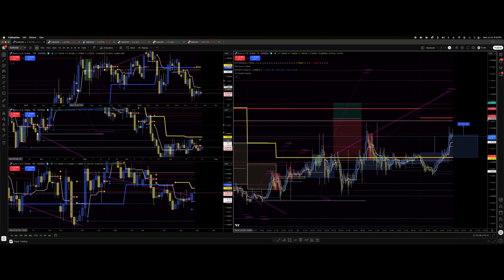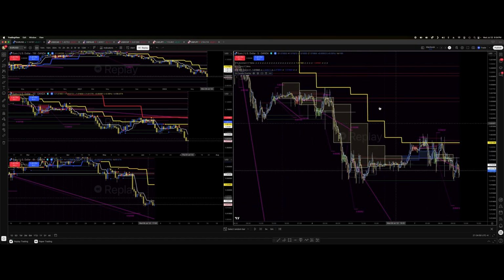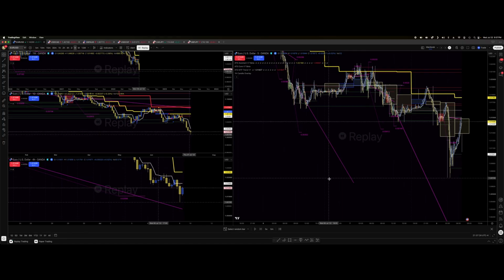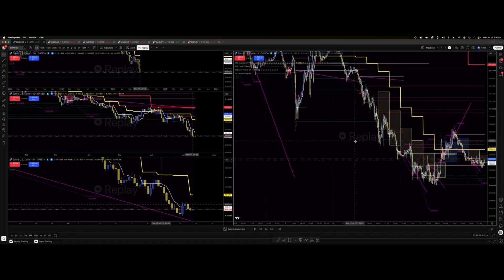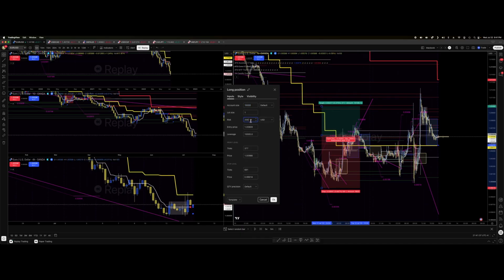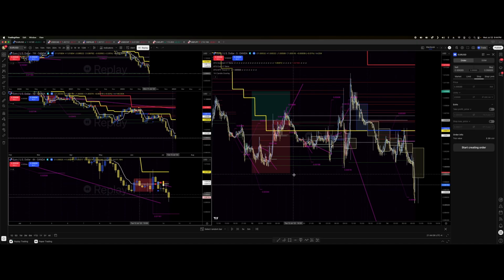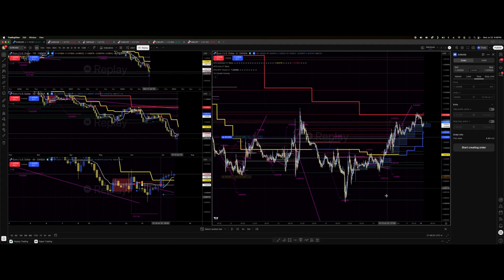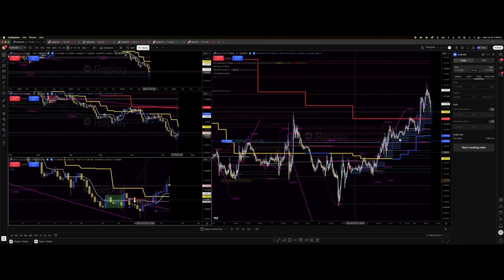EURUSD Random Replay 7 22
In this video, I randomly select a **EUR/USD** chart in TradingView and perform a complete **multi-timeframe analysis** using the concepts and indicators from **TradeATS**. Starting with no prior knowledge of the chart, I work through the monthly, weekly, daily, 4-hour, and lower timeframes to build a market bias, identify key institutional and liquidity levels, and follow price action as it develops in replay mode.

Rather than hunting for a perfect setup, the focus is on the thought process—reading trend structure, waiting for confirmation, identifying fair market value and institutional levels, and exercising patience while the market develops. Several potential opportunities are intentionally passed over before a long setup finally meets the criteria for entry.

The trade is managed using a wide stop, confirmation-based entry, and ongoing analysis as new candles form. After allowing the position to develop, the trade reaches nearly a 2R profit before being closed. The video emphasizes disciplined decision-making, patience, and adapting to changing market structure rather than predicting every move.

Random Date: June 2022

**This is an educational market analysis and replay exercise using historical data.